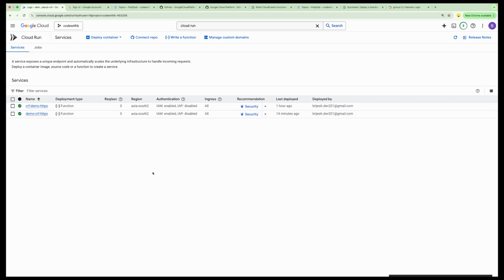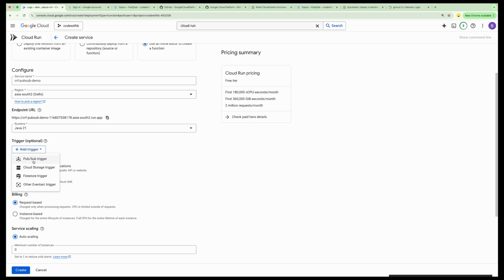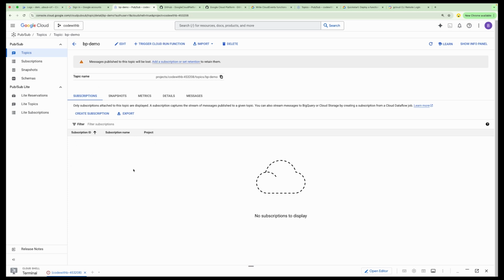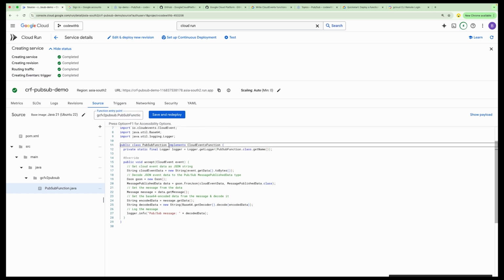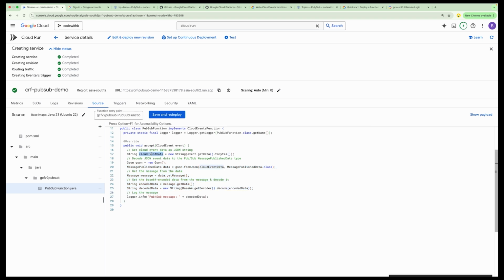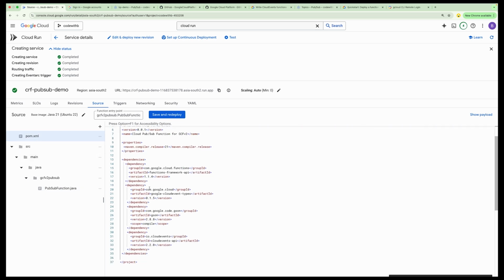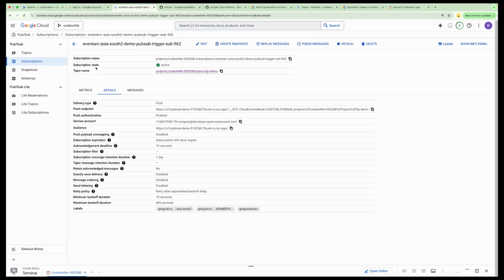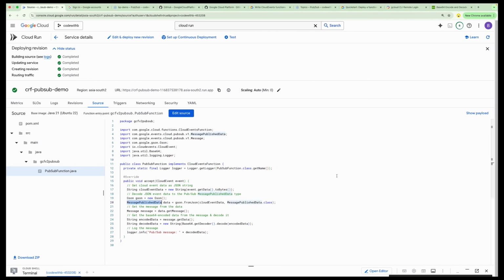Cloud Run Event-Based Trigger with Pub/Sub | GCP Cloud Function Tutorial (Part 2)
n this video (Part 2 of the Cloud Run series), we dive into event-based triggers using Google Cloud Pub/Sub. You'll learn how to create a Cloud Run function that automatically responds to events such as messages published to a Pub/Sub topic.

We walk through step-by-step:

Creating a Cloud Run function with Pub/Sub trigger

Setting up topics and subscriptions

Understanding CloudEvent structure

Writing decoding logic for Pub/Sub messages

Testing the function using Cloud Shell and curl

This is an essential video for cloud developers, DevOps engineers, or anyone automating event-driven microservices using Google Cloud Platform.

📌 Part 3 (Deploy from local): []

00:00 - Introduction to Event-Based Trigger in Cloud Run
00:26 - Creating Cloud Run Function with Pub/Sub Trigger
00:48 - Selecting Runtime and Understanding API Exposure
01:21 - Trigger Configuration & Pub/Sub Topic
02:05 - Event Type and Topic Setup
02:29 - Subscription Creation Explained
02:52 - Push vs Pull Subscription
03:17 - Reviewing Trigger Settings
03:45 - Code Overview and Entry Point
04:08 - CloudEvent vs Standard Function
04:29 - Accessing and Decoding Event Data
04:49 - Handling Base64 Encoded Pub/Sub Payload
05:12 - Data Class & Message Conversion
05:39 - Functionality Implementation
06:02 - Deploying and Viewing Revisions
06:21 - Verifying Trigger and Pub/Sub Subscription
06:55 - Testing Cloud Function with Pub/Sub Message
07:16 - Base64 Encoding & Test Message Creation
07:45 - Sending and Validating Message in Logs
08:03 - Testing from Postman or curl
08:15 - Summary & What’s Next (Deploy from Local)